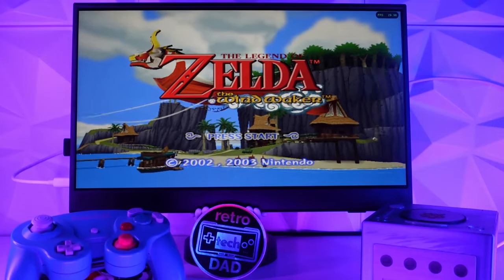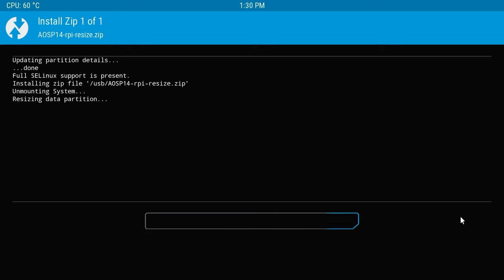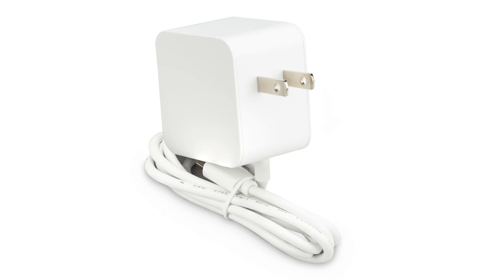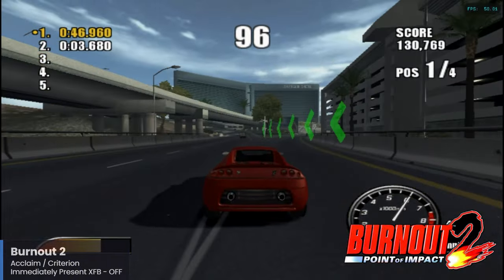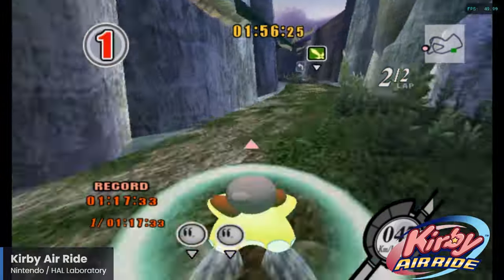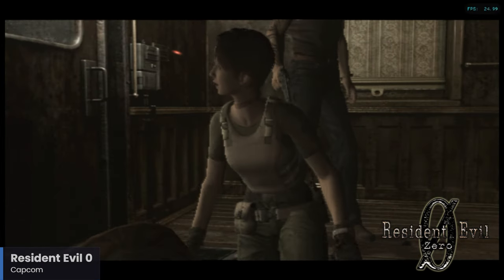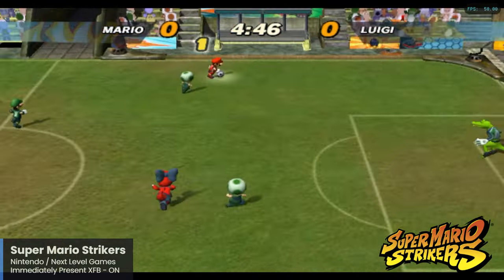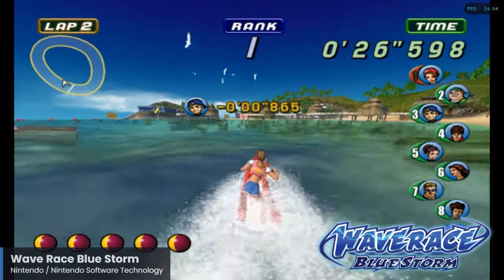🟪MASSIVE GameCube Emulation on the Raspberry Pi 5 // Android 14 Install // Dolphin Setup & 50 Games!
👉 In this video, we will take a look at Nintendo Gamecube emulation using the Dolphin emulator for Android on the Raspberry Pi 5. We will take a look at a massive list of 50 Gamecube games running on the Raspberry Pi 5 and will serve as a demonstration of some of the capabilities of the latest Pi when it comes to Gamecube emulation. We will go over the Android 14 install, Dolphin setup, of course our 50 game showcase. Please join me, the Retro Tech Dad, as we explore the Gamecube library using the  @raspberrypi  5.

All games tested with the $60 4GB Raspberry Pi Model.

⌨ Come chat with me in my dedicated channel at the @retrohandhelds Discord!
📑CHAPTERS:
00:00 Intro
00:59 Android 14 Setup/Install
09:38 Dolphin Setup/Settings
12:22 Overclocking
13:30 Emulation Showcase
13:54 0-C
20:32 D-K
24:25 L-N
29:02 P-S
34:40 Super Mario Sunshine (Widescreen Cheats)
36:56 T-Z
41:41 Fin